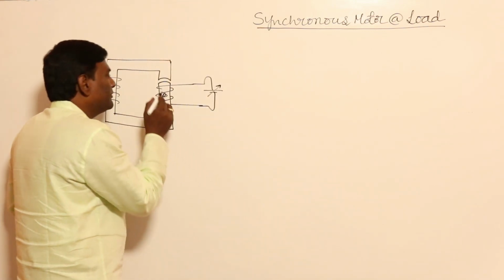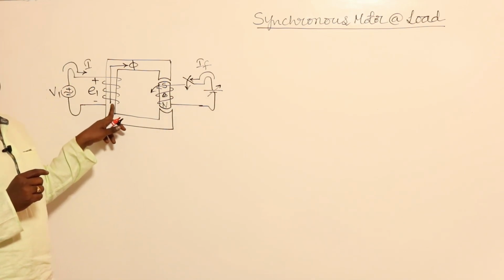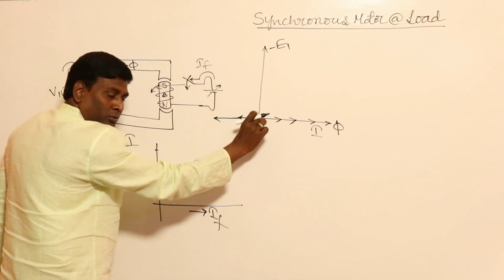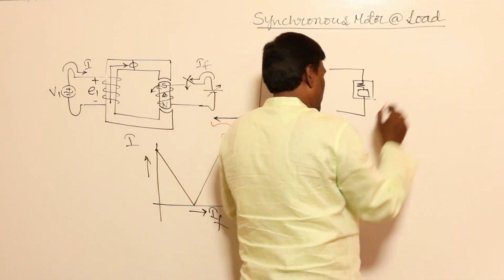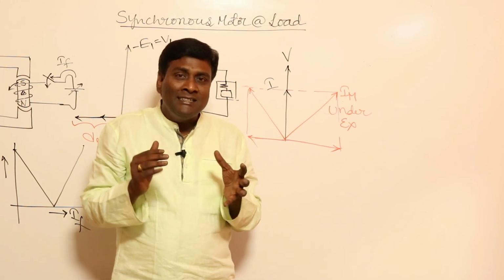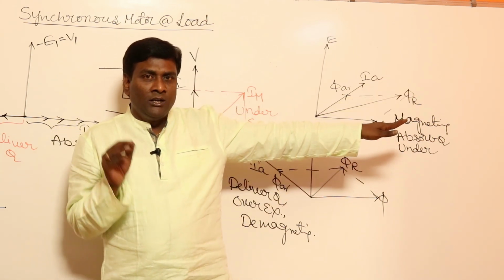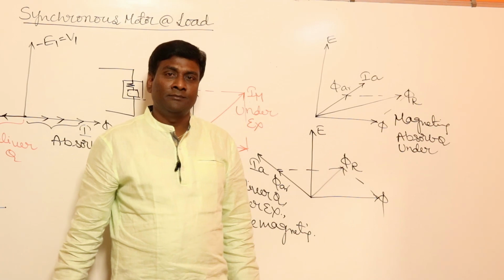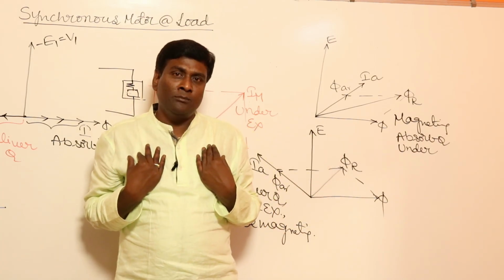Synchronous Motor at Load Simplified & Armature Reaction | GATE & ESE | KN Rao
In this session, KN Rao will be discussing about Synchronous Motor at Load Simplified & Armature Reaction from Synchronous Motor. Watch the entire video to learn more about Synchronous Motor at Load Simplified & Armature Reaction which will help you crack GATE 2022 EXAM. Let’s Crack It!

Unacademy Subscription Benefits:
1. Learn from your favourite Educator
2. Dedicated DOUBT sessions
3. One Subscription, Unlimited Access
4. Real-time interaction with Educators
5. You can ask doubts in the live class
6. Limited students
7. Download the videos & watch them offline.

Get the GATE & ESE Iconic Advantage:
1. Personal Coach
2. Study Planner & Bi-weekly Reviews
3. Dedicated Doubt Clearing Space
4. Personalized Test Analysis
5. Study Booster Sessions
6. Preparatory Study Material
7. All the Unacademy Subscription Benefits